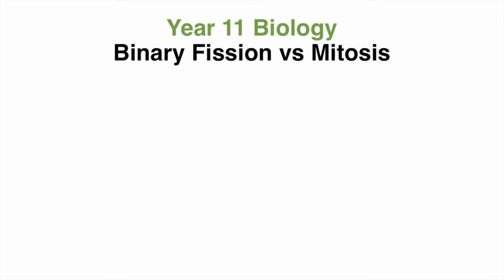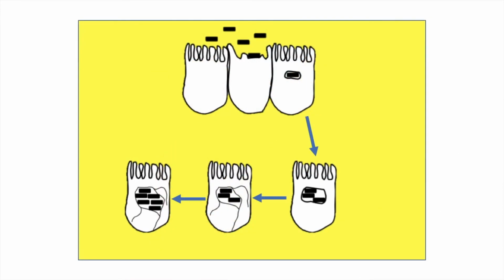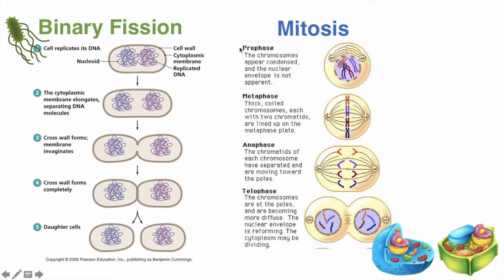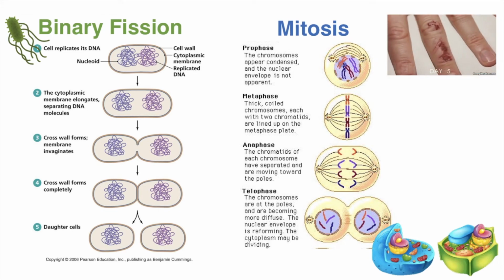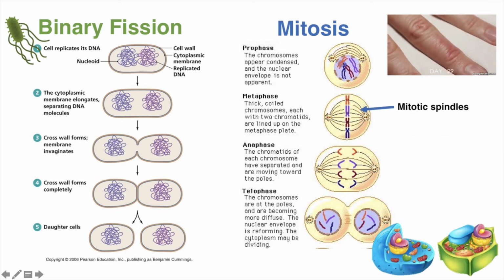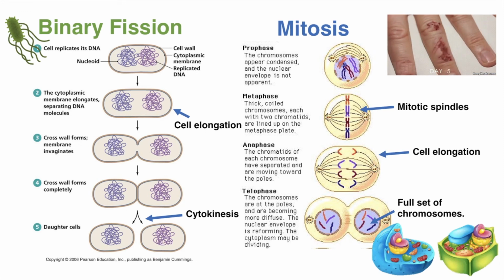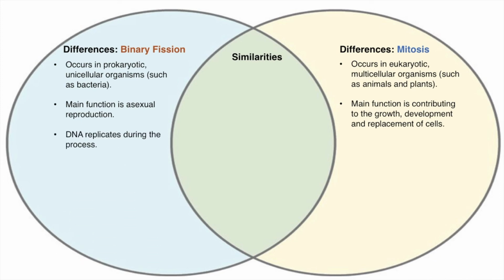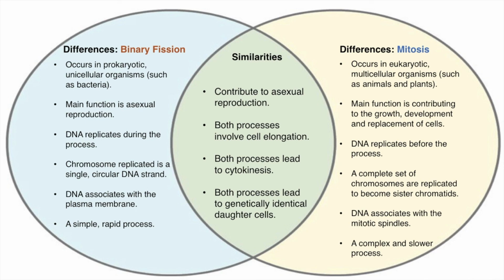Binary Fission vs Mitosis